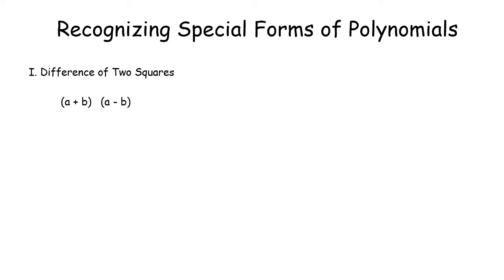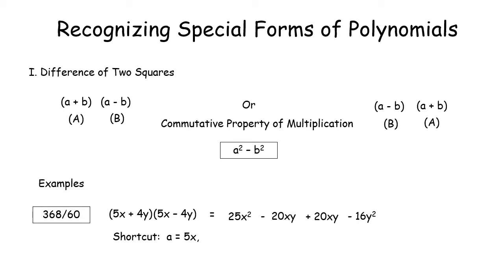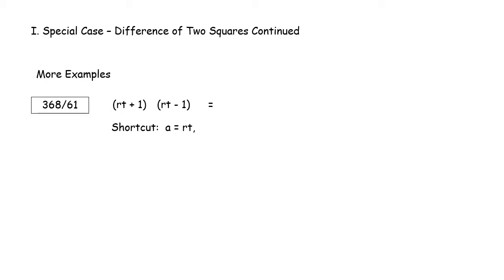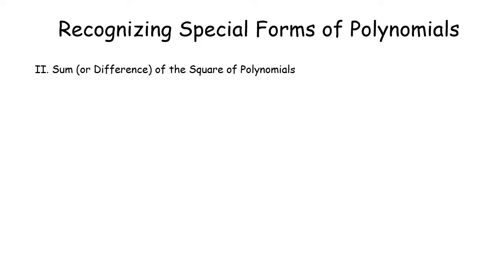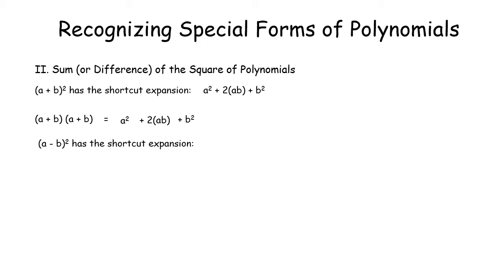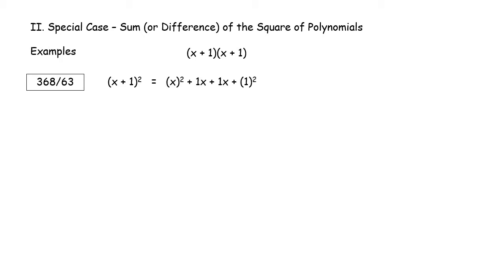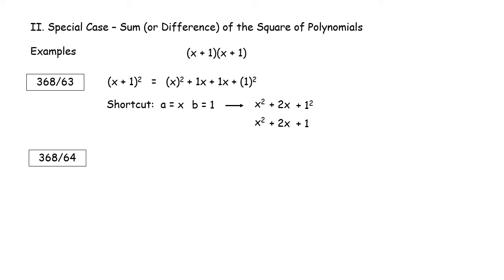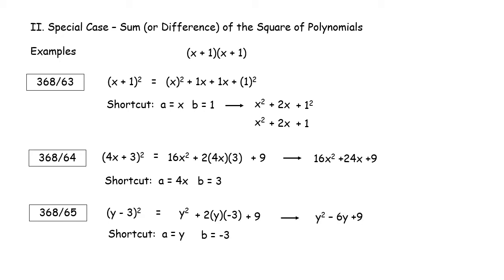Intermediate Algebra Chapter 5 Review